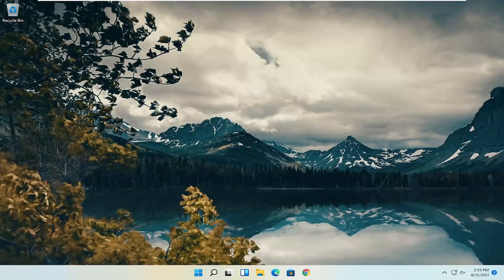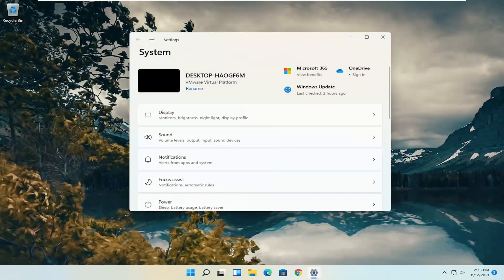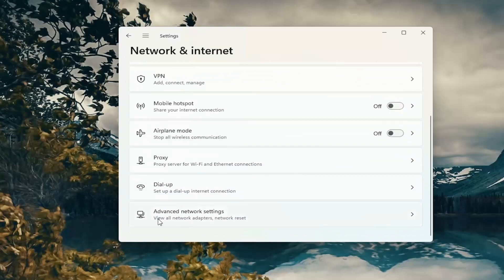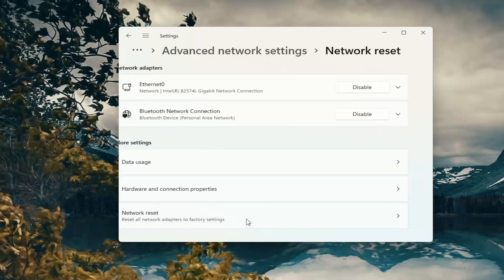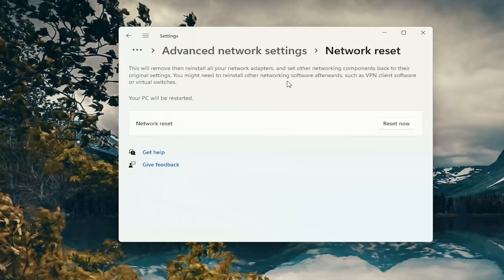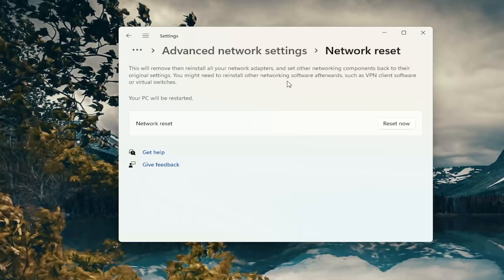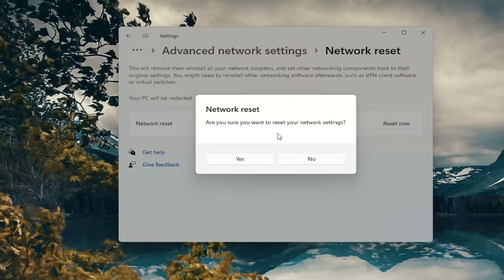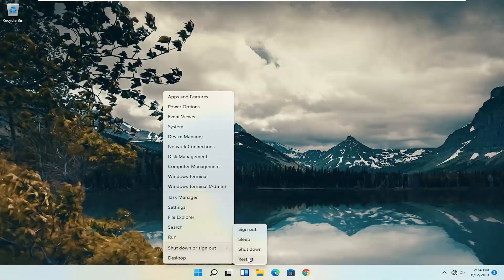How to Fix Error 651 in Windows and Broadband Connection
Sometimes, when you try to connect to the Internet using the PPPoE connections in Windows 11, you run into the dreaded "Error 651: The Modem (or other connecting device) has reported an error." You might think your Internet Service Provider has a problem or your router or modem are malfunctioning when, in fact, the problem lies in your own operating system. Most of the time, error 651 is generated by a faulty setting or the default "raspppoe.sys" file.

Issues addressed in this tutorial:
error 651 broadband connection windows 11
error 651 connection failed
error 651 connecting to internet
error 651 connection
error 651 connecting to broadband
error 651 ethernet
connection failed error 651
error 651 hp laptop
error 651 internet connection
error 651 internet
error 651 in computer
error 651 in broadband
error 651 in dial up connection
error 651 modem
error 651 modem has reported an error